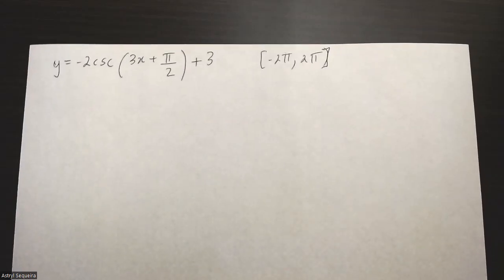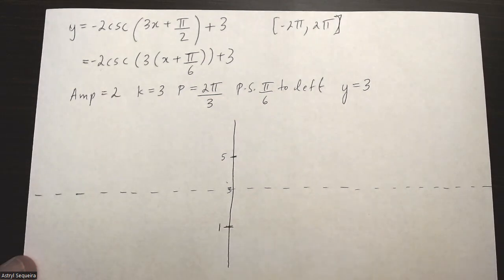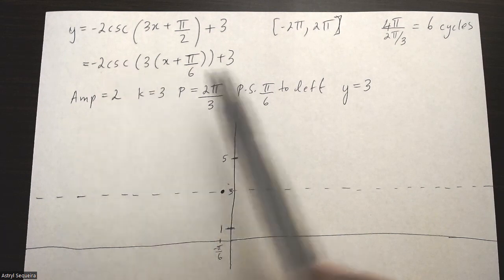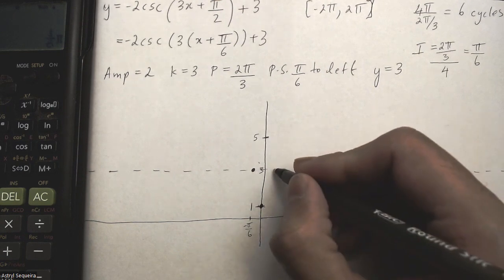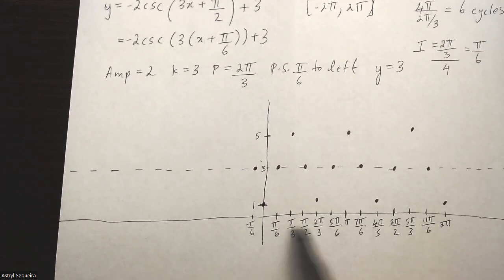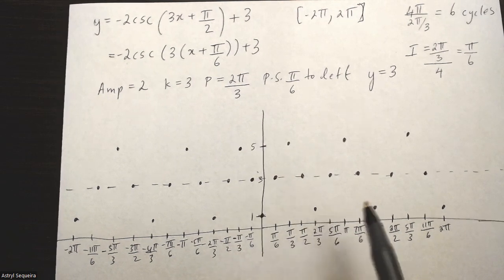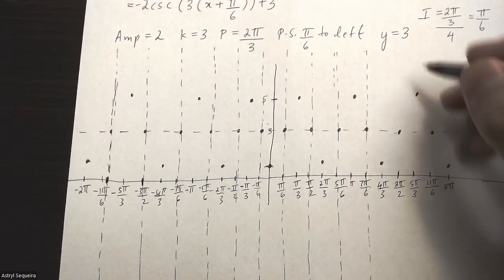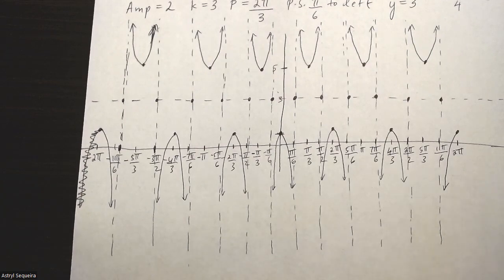Grade 12 Advanced Functions - Sketching a csc function with transformations (ch 6.5)